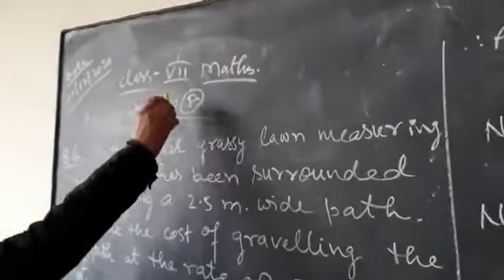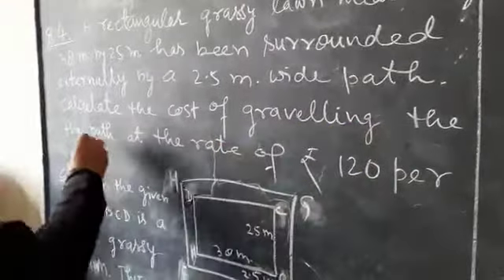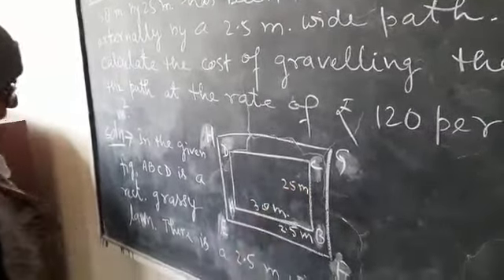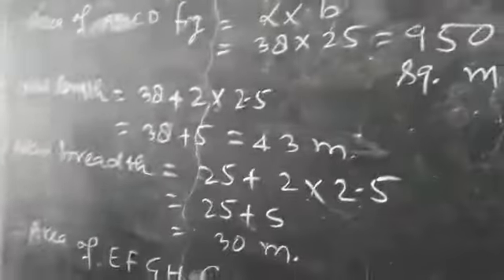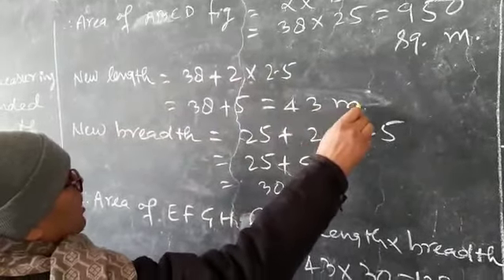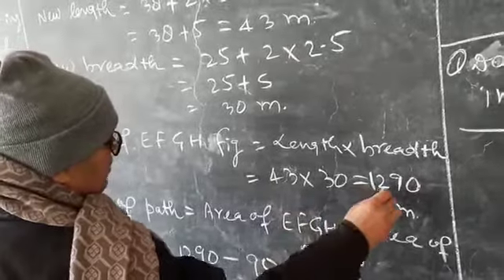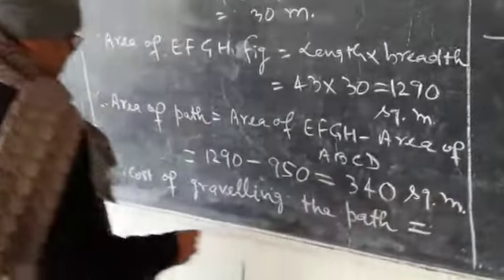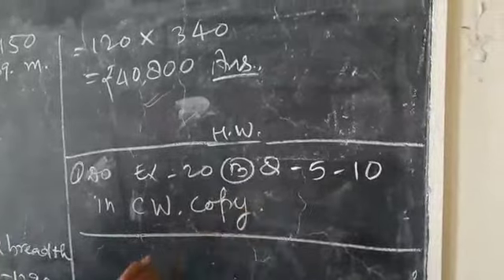Class 7 Mathematics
Ch 20 Ex 20 (B )